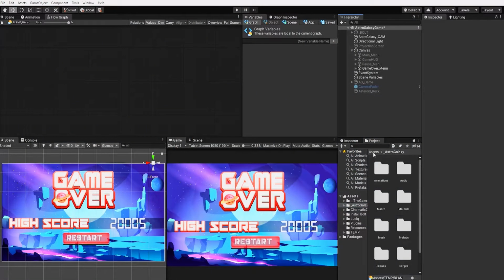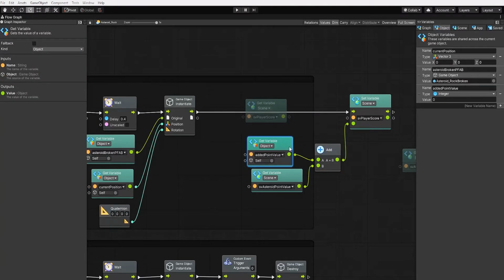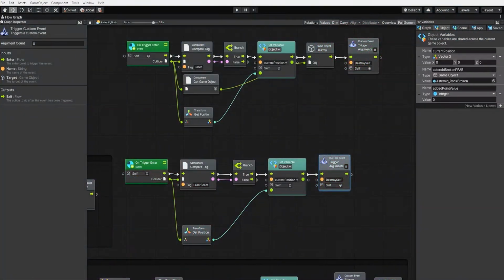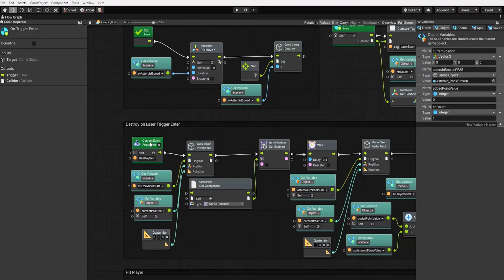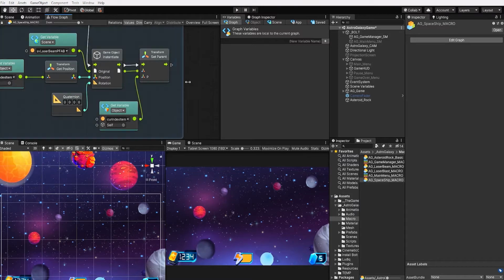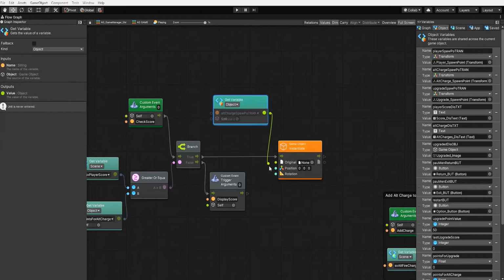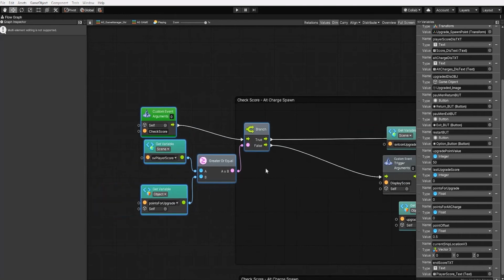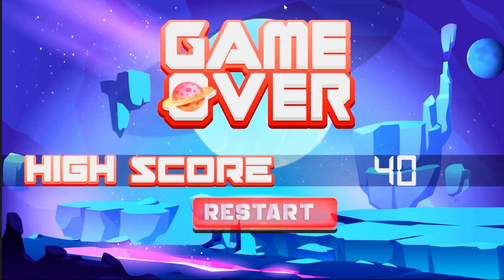Enemy Damage & enemy Health WITHOUT CODE! - [Bolt Unity tutorial] - AG Part 13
In this unity visual script GAMES WITHOUT CODE Bolt Unity tutorial video, we’ll implement the ability to adjust the amount of hits an enemy can take before it’s destroyed.  We’ll also finish our asteroid, & alt charge & upgrade spawn functionality.

We’ve made the game assets, macro, &/or scripts we created & used in this video completely free & you can find them using the link  above. So feel free to download them & follow along, or simply use them in your own game or project.

WANT MORE GAMES WITHOUT CODE!!!